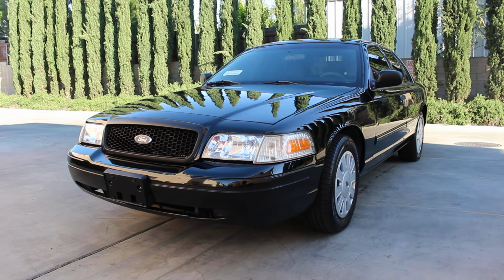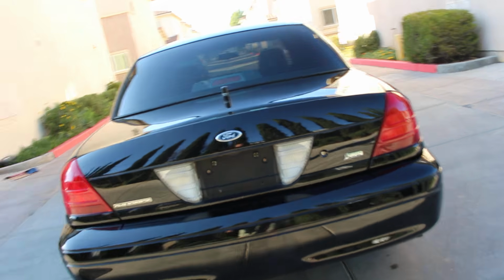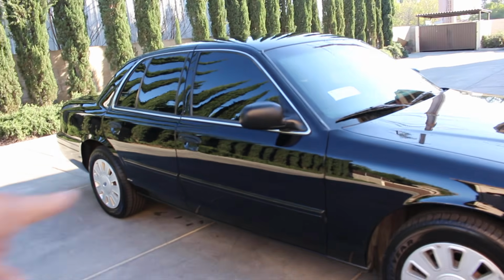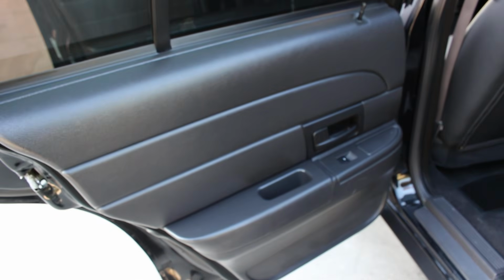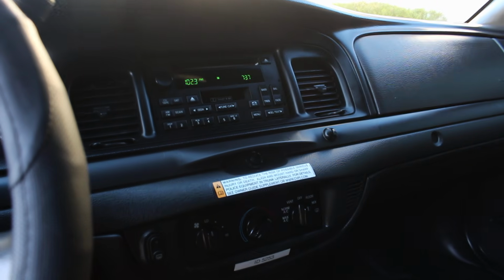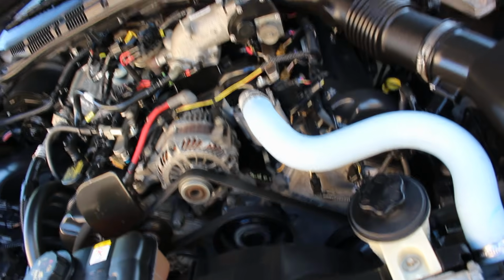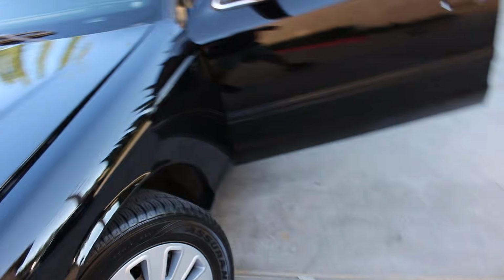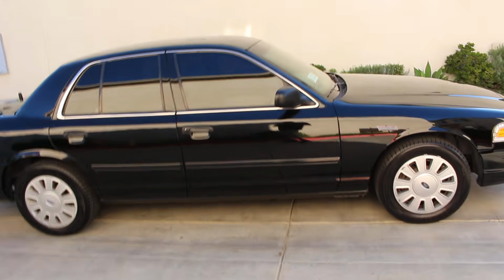2009 Ford Crown Victoria PI in Immaculate Running Condition/Shape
FOR SALE
$9,800

2009 Ford Crown Victoria Police Interceptor with 138,000 miles and only 1477 idle hours. Former Detective vehicle from the City of Long Beach, CA. No rust. Vehicle has been fully serviced/detailed  and needs no repairs what so ever as I already have done it all to this beauty. Vehicle holds a clean and clear title. Sold as is - Where is.

Open to serious, respectful and reasonable offers only.